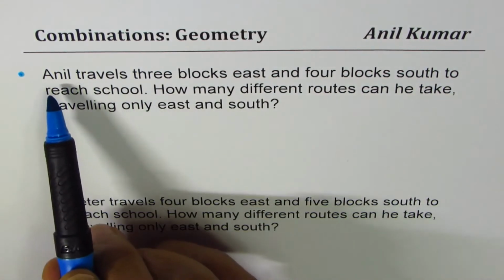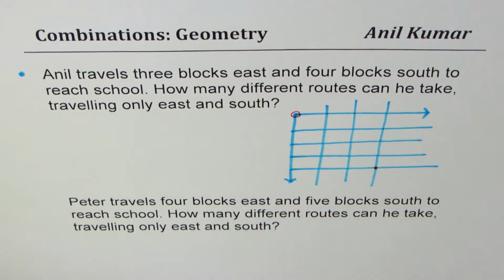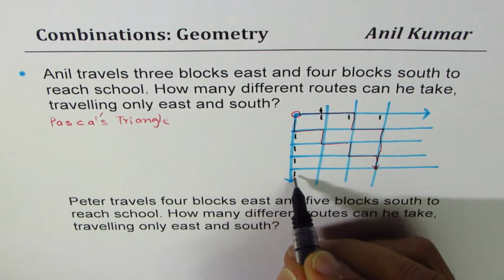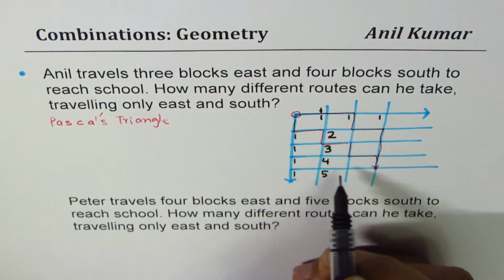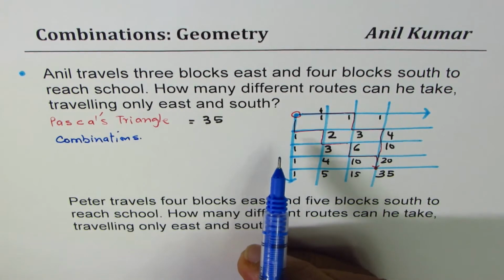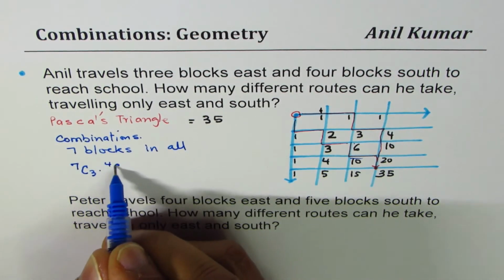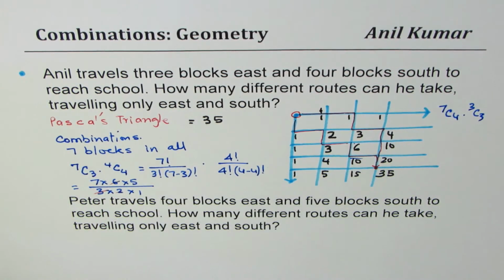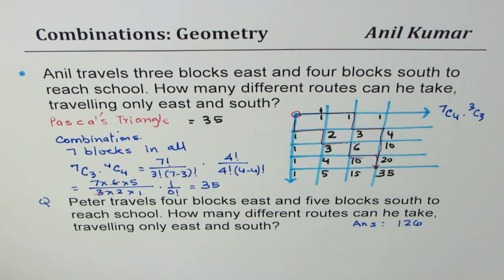In how many ways can you travel 3 blocks east and 4 blocks south Pascals Combinations